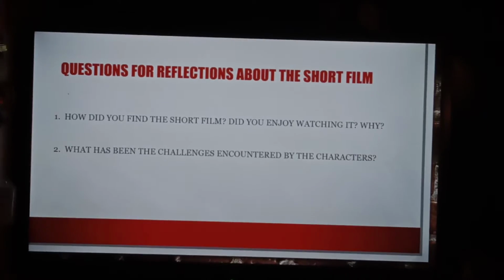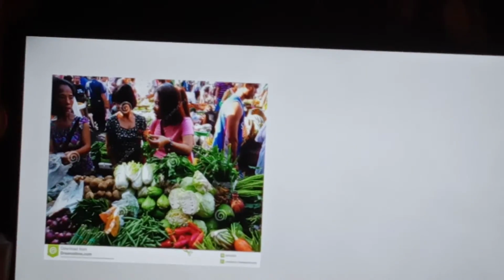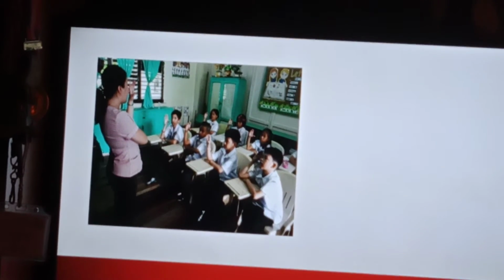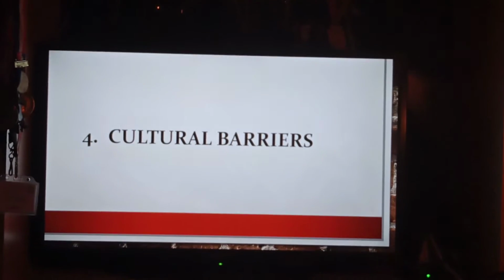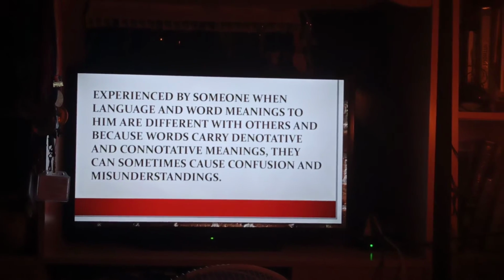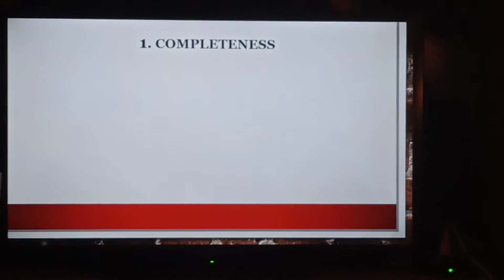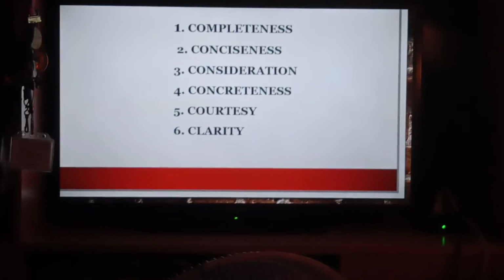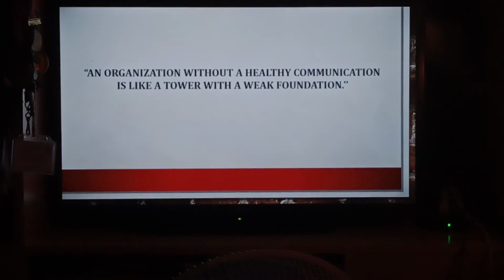BARRIERS TO COMMUNICATION AND THE 7C's OF EFFECTIVE COMMUNICATION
This video uncovers the difficulties of communication.